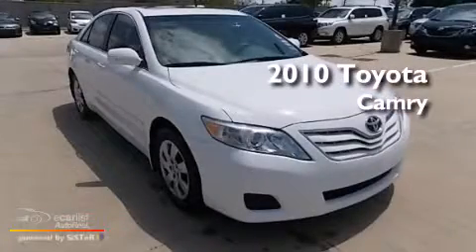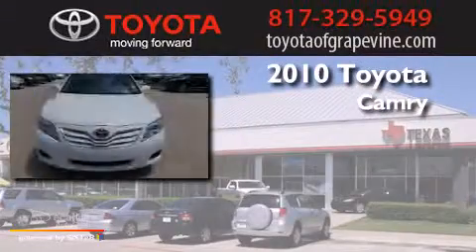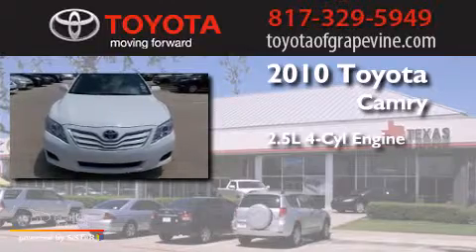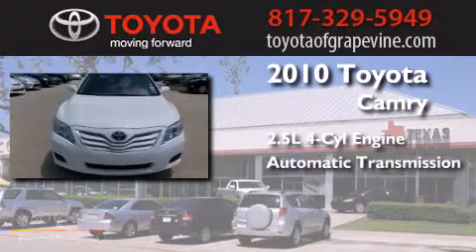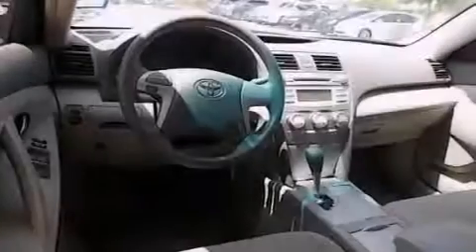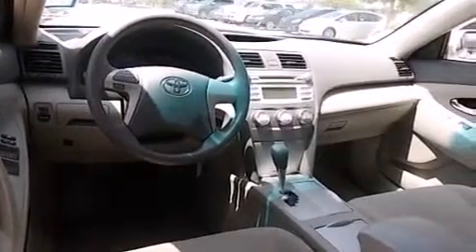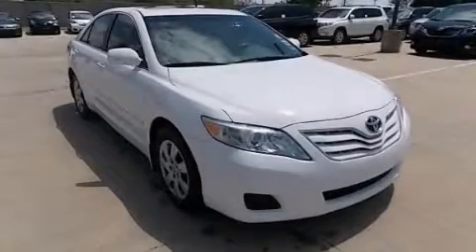2010 Toyota Camry - Dealer Serving Hurst TX 76053 | Bad Credit Bankruptcy Auto Loans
New & Used Toyota Dealer Serving Hurst Texas 76053.

Toyota Camry | Toyota Corolla | Toyota Prius | Toyota RAV4 | Toyota Tundra

Get a car with bad credit or bankruptcy. Car loans for bad credit.

We've been honored to serve the Hurst, Euless, Bedford, & Colleyville TX area, we promise that your experience at our dealership will exceed your expectations!

 Texas Toyota of Grapevine serving Hurst, Euless, Bedford & Colleyville TX. This Toyota dealer offers low prices, New Toyota, Certified Toyota Used Cars & Toyota OEM Parts & Service

 Texas Toyota of Grapevine Finance Department offers low rates & Lease Specials | Online New & Used Car Specials For Hurst Toyota Customers | Car Loans Available | Bad Credit & No Credit Car Loans

Year : 2010 Make : Toyota Model : Camry Engine : 2.5L 4-cyl engine  Trans . : Automatic Exterior : White Miles : 32,952 Interior : Gray

801 State Hwy. 114 East

2010 Toyota Camry - Dealer Serving Hurst TX 76053 | Bad Credit Bankruptcy Auto Loans